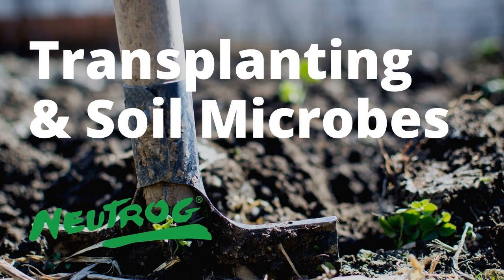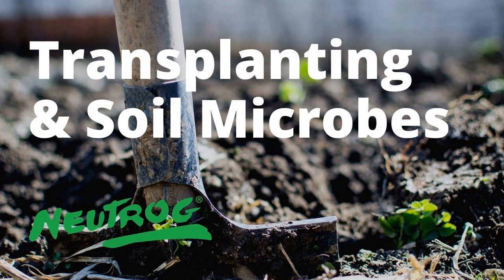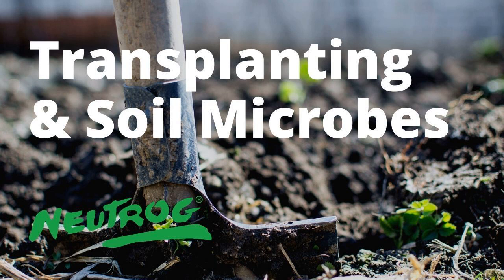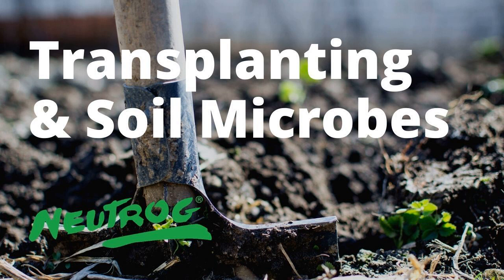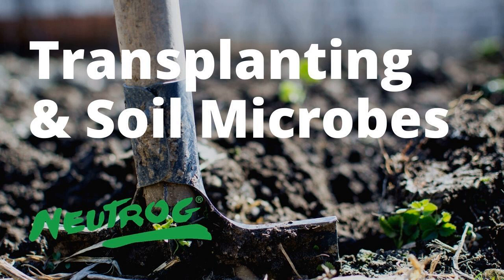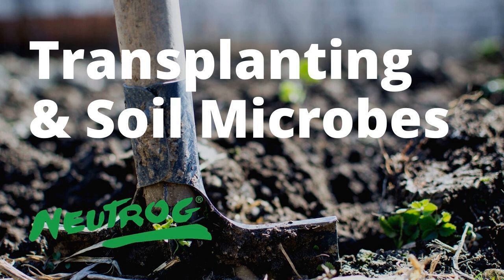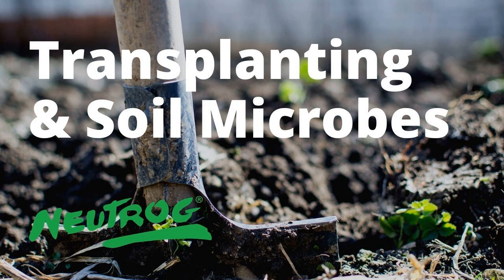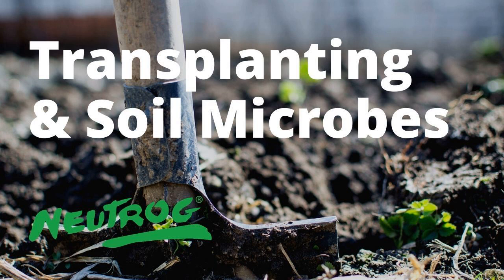Neutrog TV | Transplanting & soil microbes + GOGO Juice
Dr Uwe talks about transplanting and what role soil microbes play.

🌿 GOGO Juice is literally teeming with beneficial microbiology and is essentially a pro-biotic for your soil and plants, GOGO Juice combines the “catalystic” power of a wide diversity of beneficial bacteria and fungi with the well documented benefits of applying kelp and humates. Applications of GOGO Juice provide a huge boost to the living microbiology necessary for your soil and plants to perform at their optimum level, increasing their ability to resist pest and disease and to withstand and recover from heat stress and frost.

In this article, Microbiologist and R&D Manager, Dr. Uwe Stroeher talks about transplanting your plants and what role soil microbes play.

It might seem strange to think about this in August, but before we know it, the weather will warm up and then it’s really too late to move many plants. The stress of moving them, together with the potential for a very warm day or two is probably is not worth the risk to wait too much longer.

So before the weather warms up too much, it is an ideal time to either move plants or plant out. When relocating plants, people often consider things like the roots and perhaps trimming off some of the leaves so that the root system can sustain the plant, but I would guess that almost nobody thinks about the soil microbes and the role they play in a plants ability to recovery and establish itself.

We know that plants have a very specific microbiome which really just means that different plants in differing soils have varying bacterial and fungal populations - very much like a human’s specific gut microbiome. You may think “so what”, but plants spend a lot of resources recruiting and selecting the exact microbes they require, and these are found in the soil around the roots.

So when transplanting, you should consider taking some of that soil to the new location. I know that the root ball becomes very heavy but a couple of buckets taken with the plant will help. I was giving a talk to a group of horticulturalists at the Botanic Garden, and they mentioned that sometimes when they transplant saplings from difficult to grow and rare trees, they often don’t do so well when positioned away from the mother plant.  So I advised them to take as much of the native soil as possible - in this way you transplant the microbes along with the plant. The feedback was that it made a huge difference.

These soil microbes function to establish the plants in the new location by stimulating new roots. Also, when plants are damaged, they are more prone to infection, so these microbes you take with the plant also help to fight pathogens.

What if you can’t move much of the soil to a new location?

There is one alternative and that is to water the moved plants in with GOGO Juice. Firstly, it contains a seaweed extract which helps with transplant stress. It also contains natural plant growth hormones, but perhaps most important is that it is a probiotic for your soil. GOGO Juice contains about 400 different soil microbes, so in effect its use helps to re-establish that diversity in the new location. Over time, the plant will then select those best suited for its growth and health.  Think of GOGO Juice as a Yakult for your soil and plants.